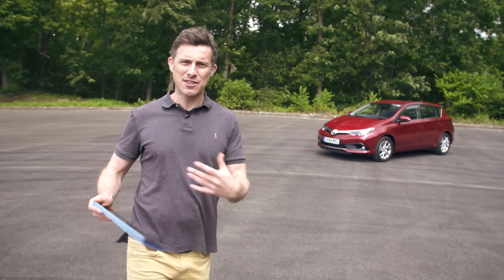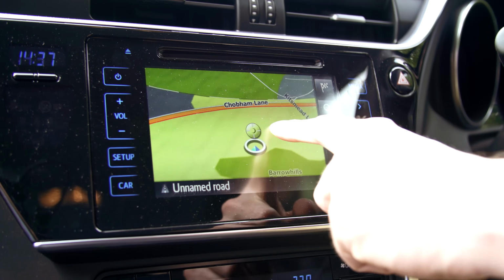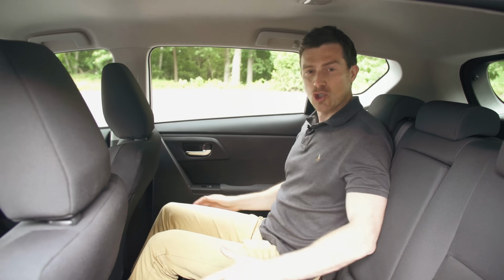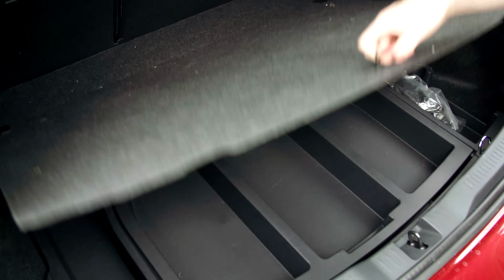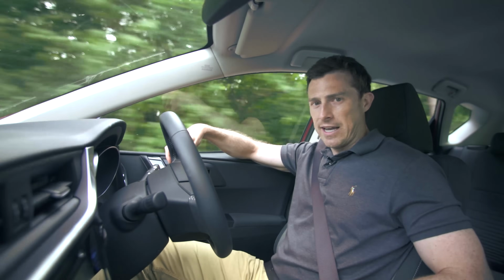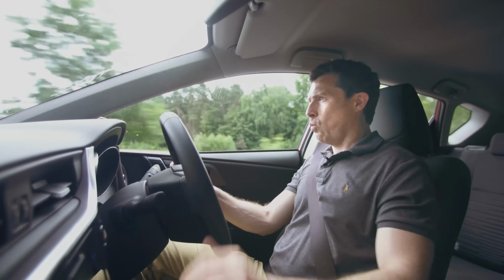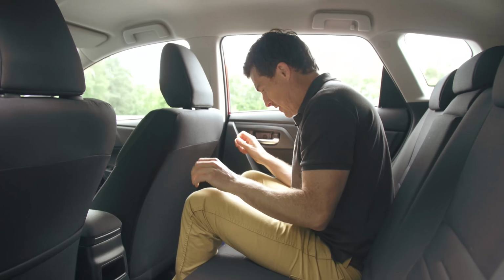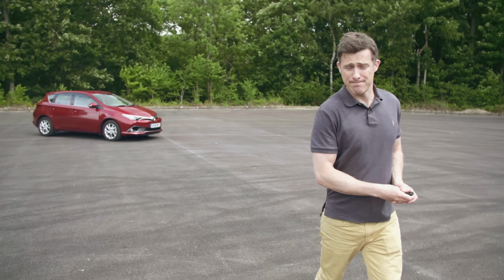Toyota Auris (Corolla) 2018 in-depth review | carwow Reviews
This is the Toyota Auris, the Japanese brand’s alternative to cars like the Volkswagen Golf and Vauxhall Astra. It’s up against stern competition, so how does it compare? Join me as I take a look around the interior, try out the back seats, asses the boot space and take it out for a drive to find out whether it’s got what it takes to fight for class honours.